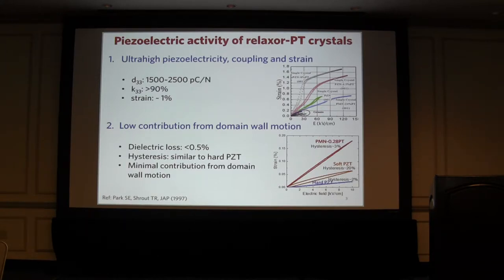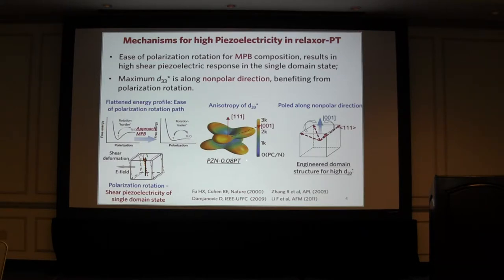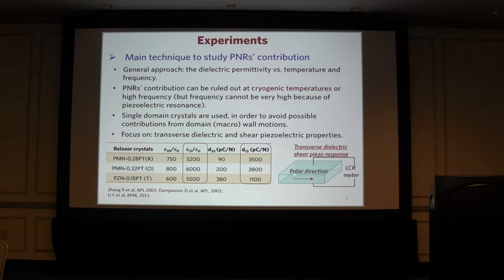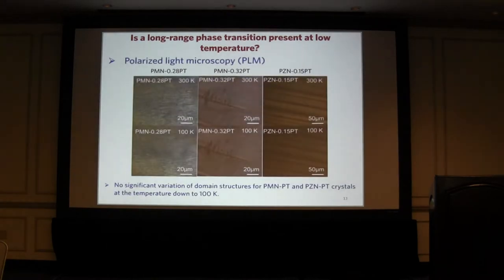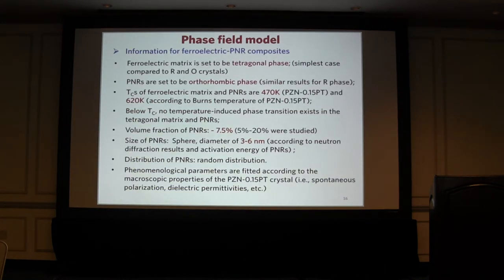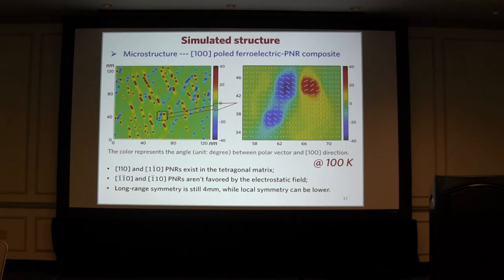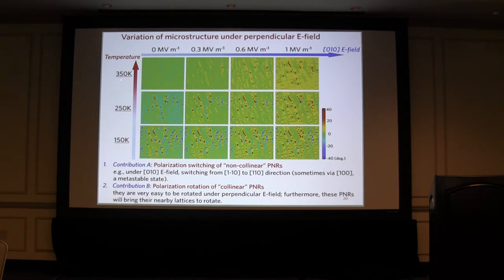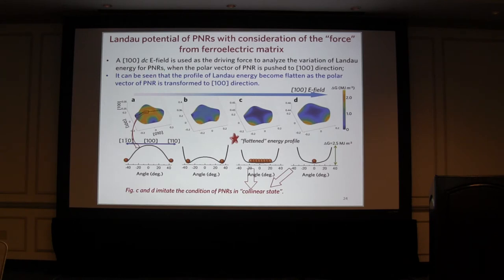Fei Li, "The Origin of Ultrahigh Piezoelectricity in Relaxor-Ferroelectric Solid Solution Crystals"